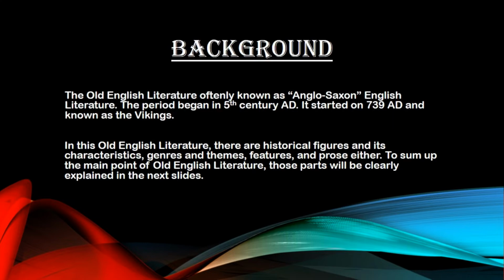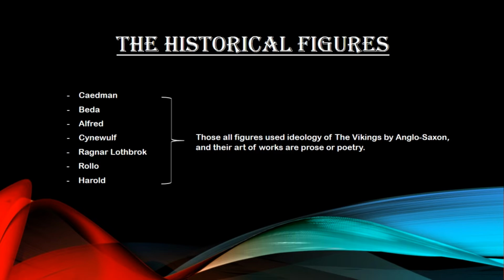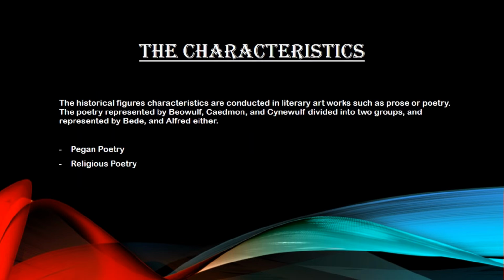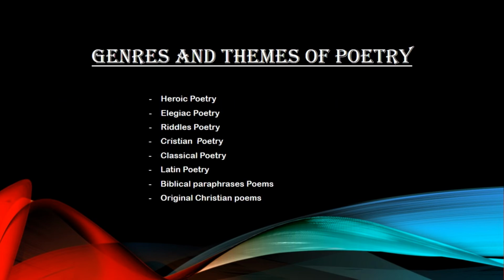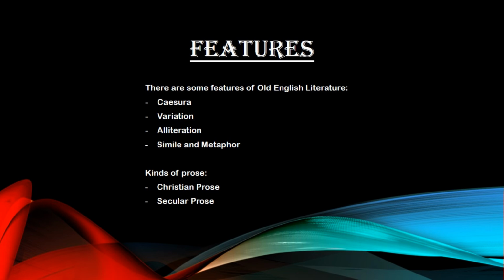Old English Literature presentation